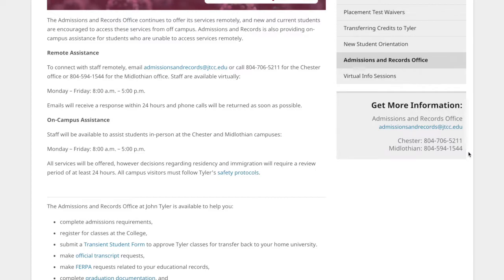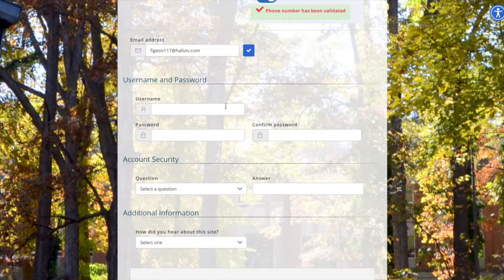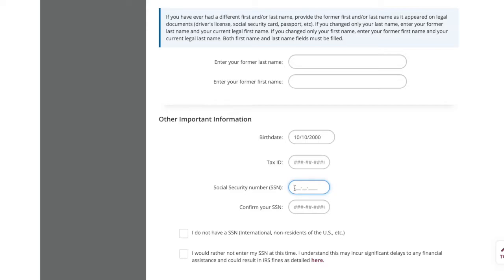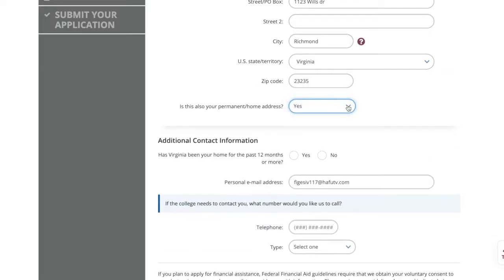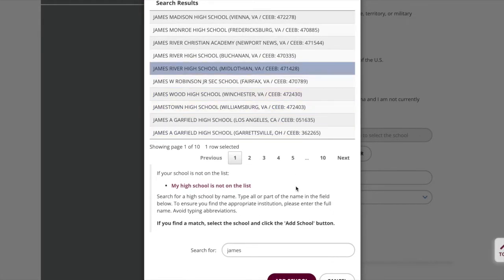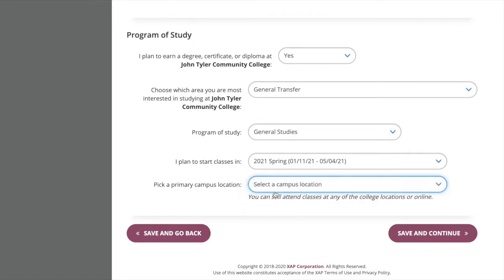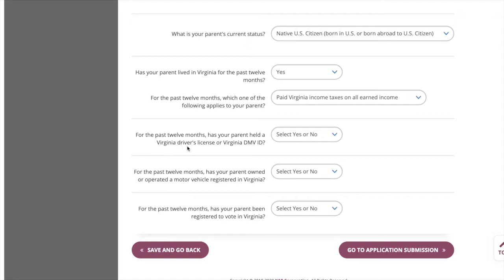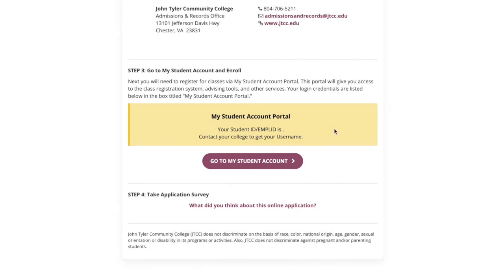Applying to John Tyler Community College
Video created by John Tyler Community College